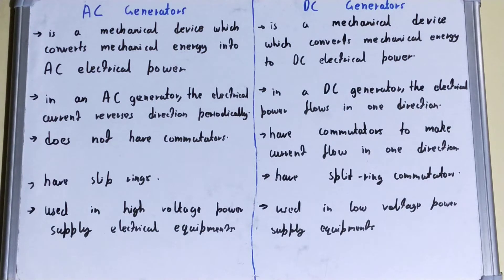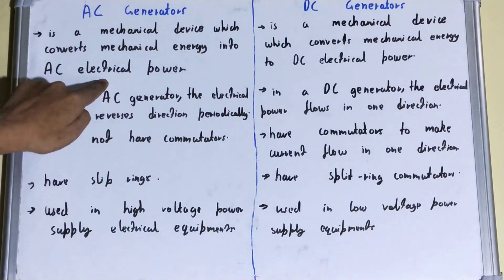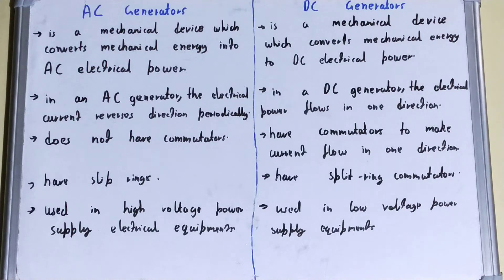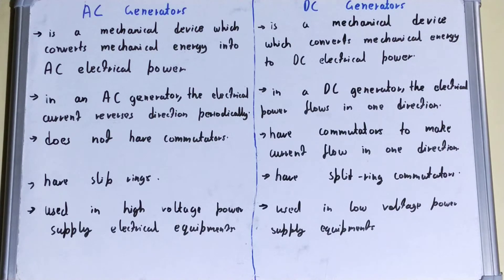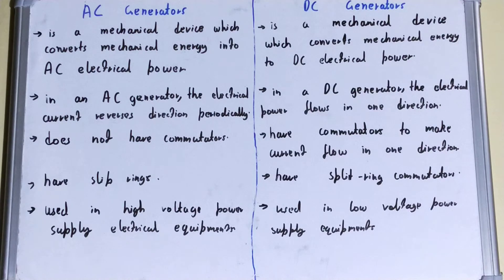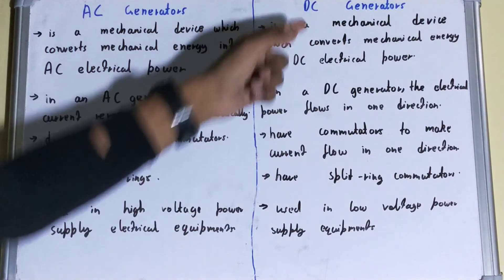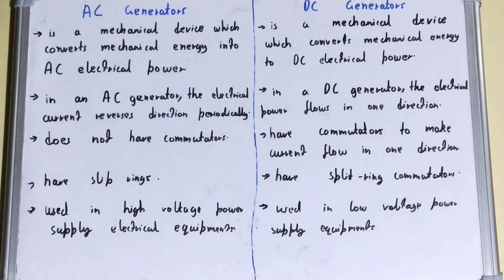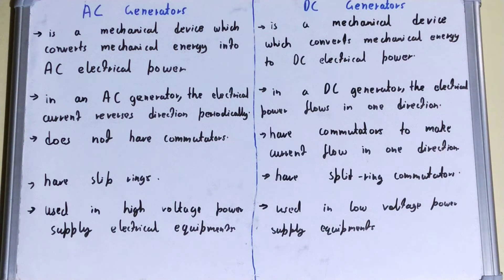ac vs dc generator|difference between ac generator and dc generator